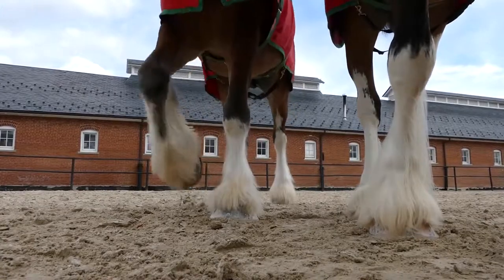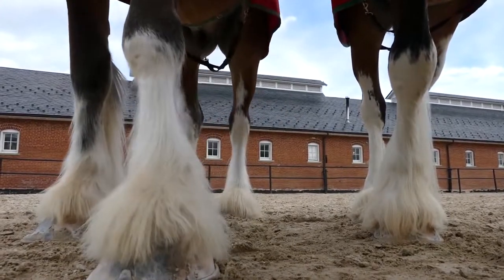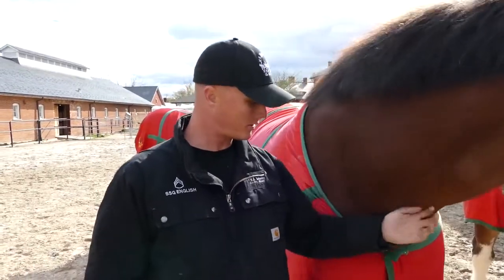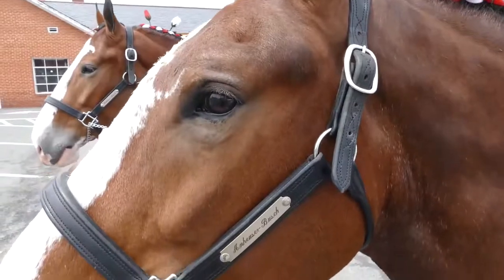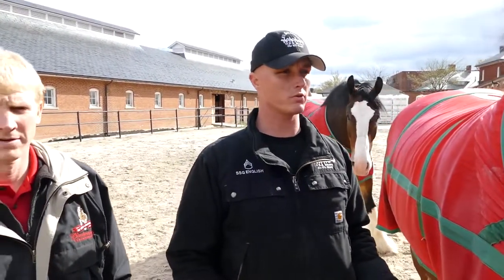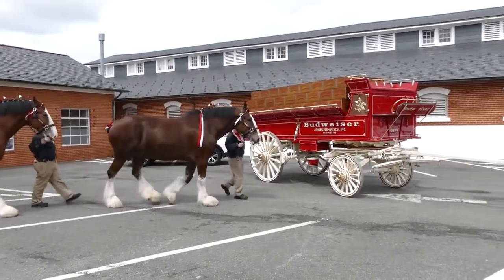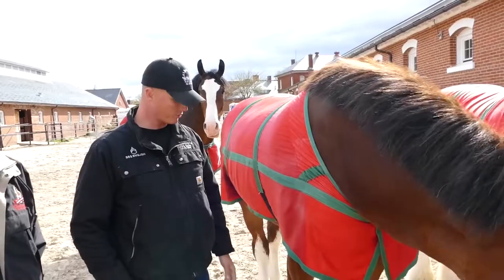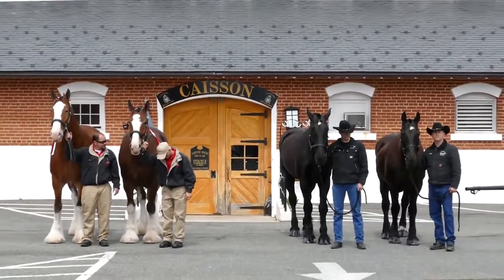Budweiser Clydesdales visit Caisson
NBA Youngboy - FREEDDAWG (Official Video)
YoungBoy Never Broke Again
Marvel Studios’ Avengers: Endgame | Film Clip
Marvel Entertainment
Mobile Homes: Last Week Tonight with John Oliver (HBO)
LastWeekTonight
Things about Relationships I wish someone told me about
Jaiden Animations
Mortal Kombat 11 - Official TV Spot
Mortal Kombat
Jennifer Lopez "Medicine" ft. French Montana (Official Music Video)
Jennifer Lopez
BTS (방탄소년단) '작은 것들을 위한 시 (Boy With Luv) feat. Halsey' Official Teaser 1
ibighit
Can We Find The Name Brand? (GAME)
'Avengers: Endgame' cast talks about the film's highly-anticipated debut l GMA
Good Morning America
John Cena returns as the Dr. of Thuganomics to verbally assault Elias: WrestleMania 35 (WWE Network)
WWE
I will beat you with my left hand Kevin Hart.
Jimmy Butler
The Auction Corvette Attempts an 8 SECOND PASS Part 4 **Bald Eagle Alert**
Cleetus McFarland
Can Liquid Oxygen Melt Diamond?
The King of Random
Baby monkey morning coffee run!
Every Wednesday
The Kings' "Malhari" Routine Is INSANE - World of Dance 2019 (Full Performance)
NBC World of Dance
PET SEMATARY (2019) Ending Explained
FoundFlix
After Show: Has Tamar Braxton Reached Out to Wendy Williams? | WWHL
Watch What Happens Live with Andy Cohen
Homecoming: A Film By Beyoncé | Official Trailer | Netflix
Netflix
Laci Kaye Booth & Brett Young Perform "Mercy" - All-Star Duets - American Idol 2019
American Idol
Playing Battleship With Real Ships
MrBeast
JD Pantoja & Elvis de Yongol - KATUNGA (Video Oficial)
JD Pantoja
The Perfect PokéRap | Unraveled LIVE at PAX East 2019
Polygon
YOU VS ...  S1 • E16
YOU vs HELLBOY - How Could You Defeat and Survive It (Hellboy 2019 Movie)
Crazy 'Fan' ATTACKS Bret Hart During WWE Hall of Fame 2019 Speech!
Wrestlelamia
Wrestlelamia
How Avengers: Endgame Is Going To Change The MCU Forever
Looper
Rochy RD - Respuesta Para Pusho | Vídeo Oficial
Rochy RD
La Romana Feat. El Alfa - Bad Bunny ( Video Oficial )
Bad Bunny
Lil Nas X - Old Town Road (feat. Billy Ray Cyrus) [Remix]
Lil Nas X
WORLD’S BIGGEST JENGA CHALLENGE! (500+ POUNDS)
Unspeakable
The Fastest Way to Big Biceps (WORKS EVERY TIME!)
ATHLEAN-X™
Teens React To Emma Chamberlain
FBE
DELETING SOCIAL MEDIA FOR 30 DAYS CHANGED MY LIFE
Yes Theory
Making 500 Pounds Of Stretchy Ice Cream A Day • Tasty
Tasty
TESTING Full Face of HOT NEW VIRAL MAKEUP! Worth the Hype?
Sylvia Gani
5 Kitchen Gadgets put to the Test - Part 42
CrazyRussianHacker
NBA Stadium Basketball TRICKSHOTS vs Julius Randle
Jesser
BLACKPINK - ‘Don't Know What To Do’ 0407 SBS Inkigayo
BLACKPINK
6 Gems and Minerals Much Rarer (and Cooler) Than Diamonds
SciShow
Street Food in Pakistan - ULTIMATE WESTERN PAKISTANI Fast Food Tour | Karachi, Islamabad, Lahore!
Mark Wiens
Is Julian Newman OVERRATED!? Julian & Jaden STAR In Their Own Reality Show! Julian Has A GF!?
Overtime
[ComeBack Stage] BLACKPINK - Kill This Love , 블랙핑크 - Kill This Love Show Music core 20190406
MBCkpop
Virginia vs. Auburn: Final Four extended game highlights
NCAA March Madness
BUZZFEED UNSOLVED - TRUE CRIME  S5 • E3
The Suspicious Case of the Reykjavik Confessions
BuzzFeed Unsolved Network
Chefs vs Normals | Taste Testing Pretentious Ingredients Vol. 5
SORTEDfood
THE TRY GUYS  S3 • E16
When Will The Try Guys Die?
The Try Guys
I Ordered Every Drink From STARBUCKS
Guava Juice
Fan Attacks Bret Hart During WWE Hall Of Fame Induction Speech
Heel By Nature
PEOPLE VS. FOOD  S6 • E12
Adults Try 2019 VIP Coachella Foods | People Vs. Food
REACT